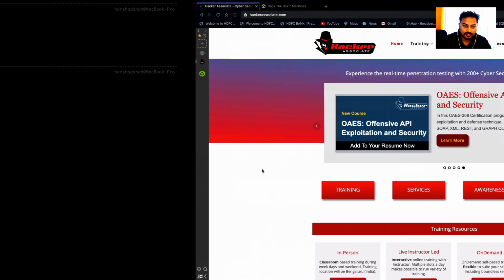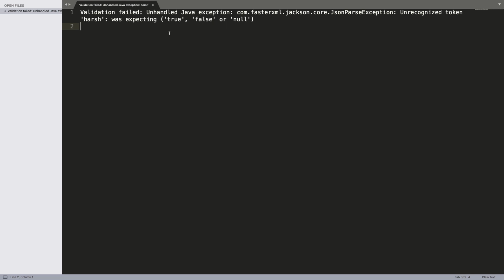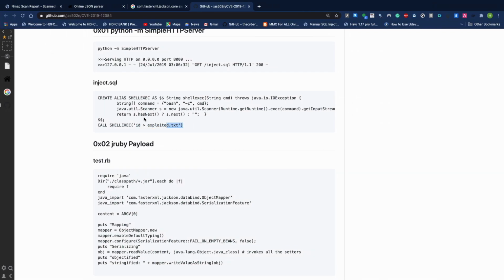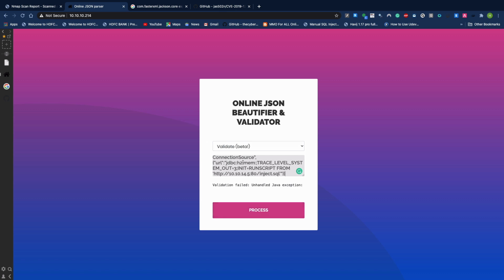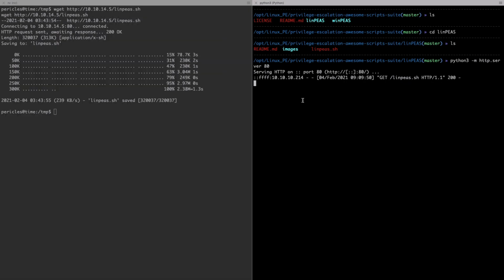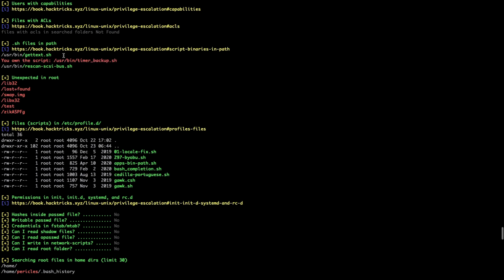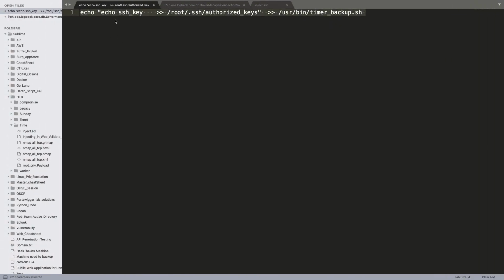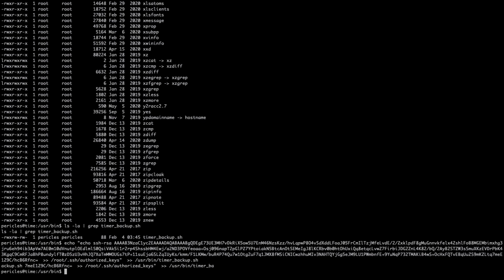HackTheBox: Time Machine Walkthrough - Jackson RCE and SSRF based Exploitation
In this session, we will going to find out that there are insecure Jackson libraries that contain a deserialization vulnerability.

Highlighting Points:
1.Scanning the Time Machine with Nmap
2.Vulnerability Identification
3.Editing Inject.sql
4.Replace the IP and PORT  with your HTB IP and netcat listener port
5.Getting Reverse Shell using NC
6.Learning Jackson Library
7.Jackson RCE and Exploitation
8.Deserialization Vulnerability